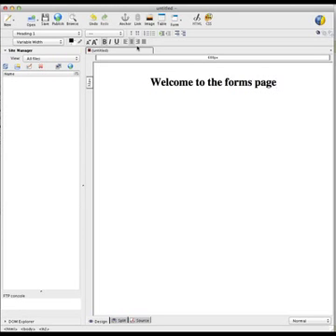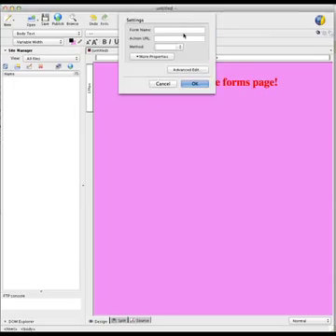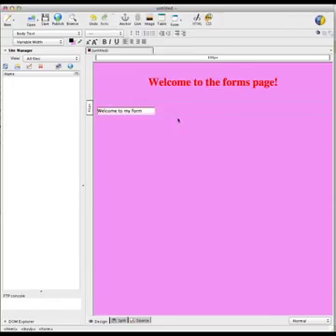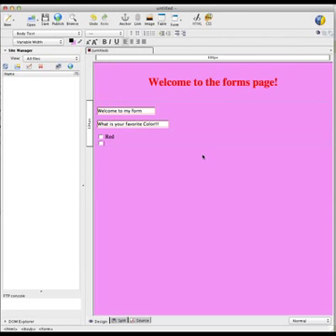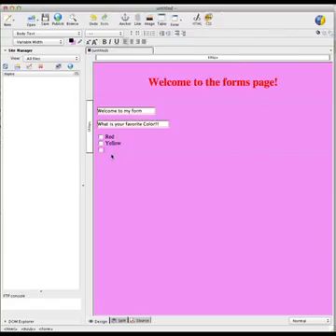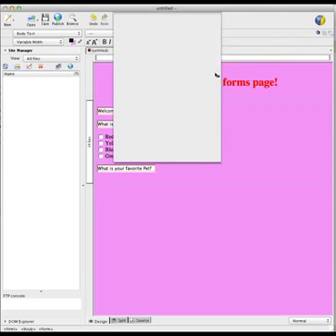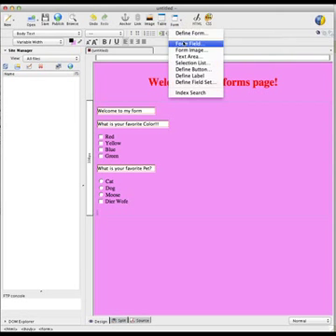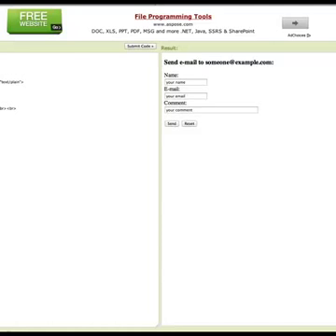KompoZerScreenSnapz010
Week 13 Forms